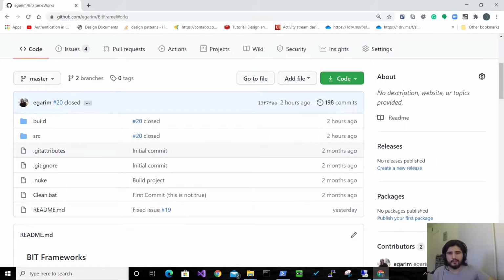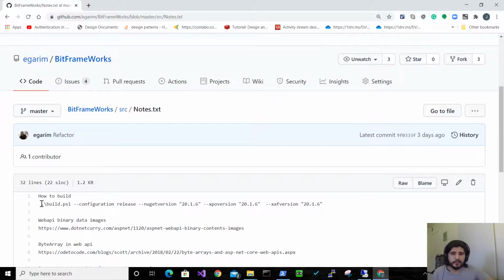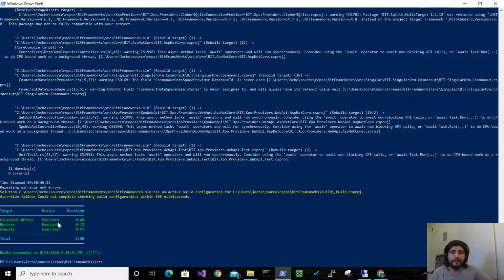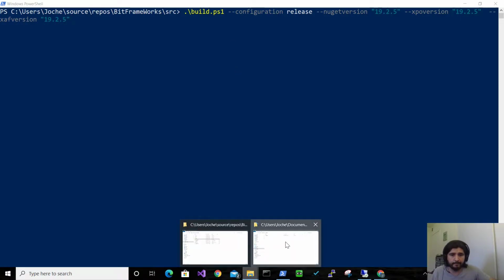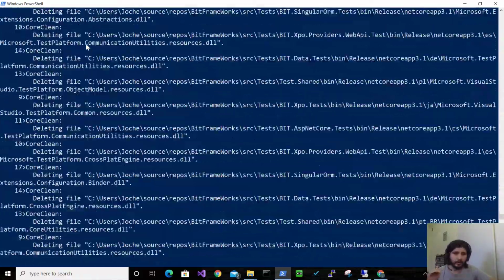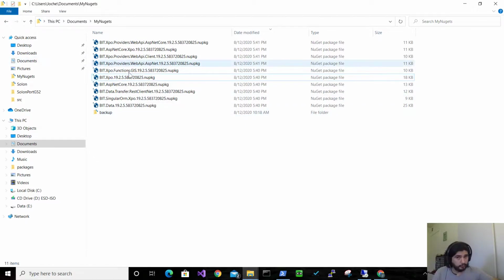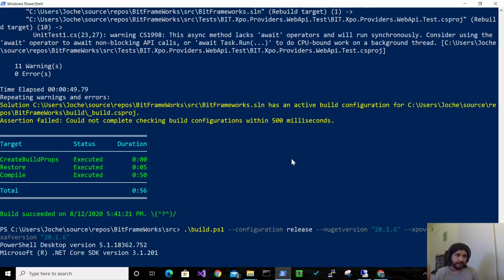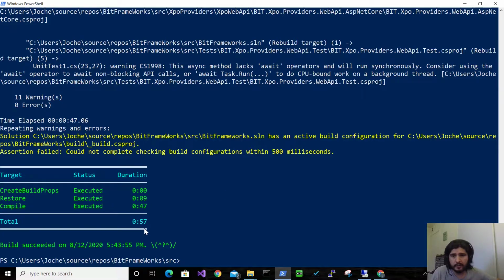How to build BitFrameWorks source code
In this video, I show how to build the BitFrameWorks source from the git repository

Build command
 .\build.ps1 --configuration release --nugetversion "20.1.6" --xpoversion "20.1.6"  --xafversion "20.1.6"

Our sites

VPS, web servers and web hosting

If you need hosting for your XAF application take a look to Contabo VPS. We have been using it for more than 10 years with great results.